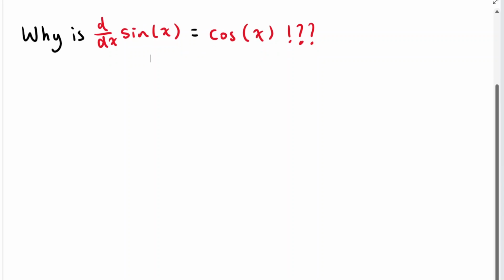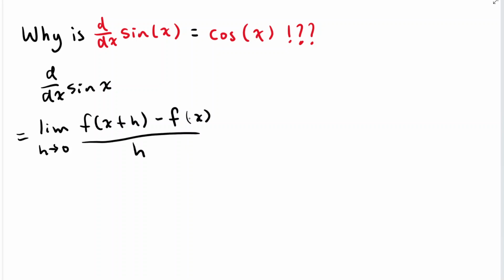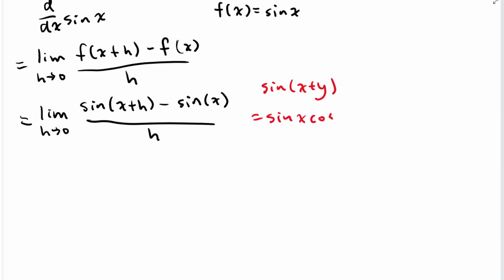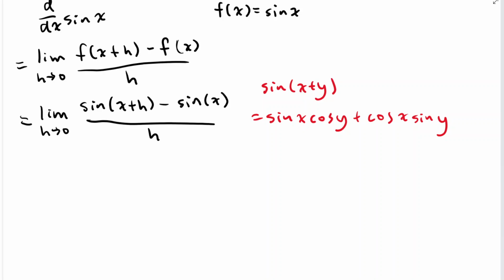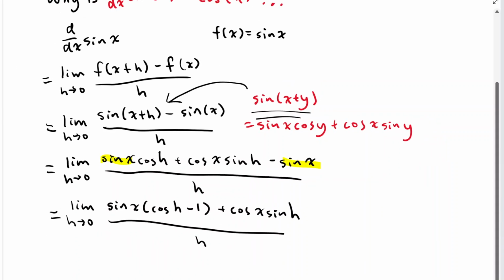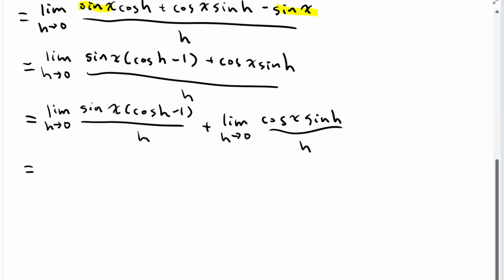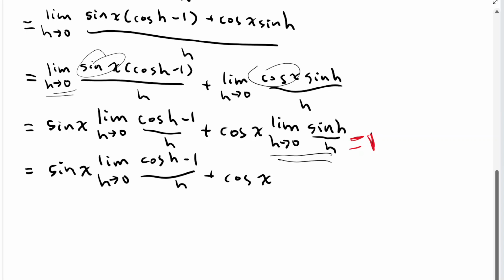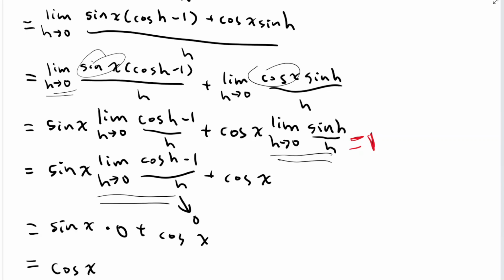Why the heck is the derivative of sin(x) equal to cos(x)!?